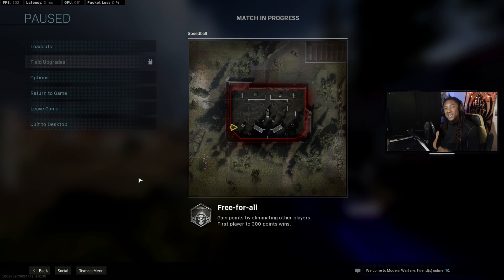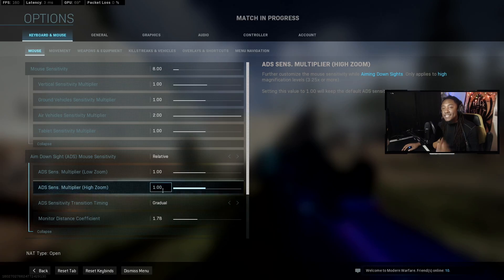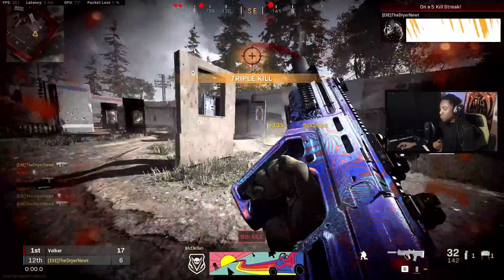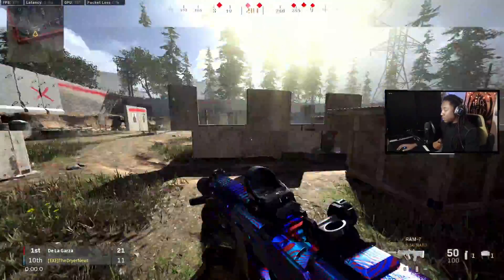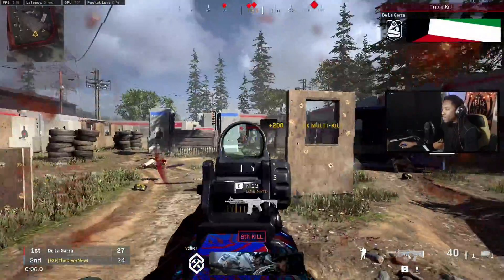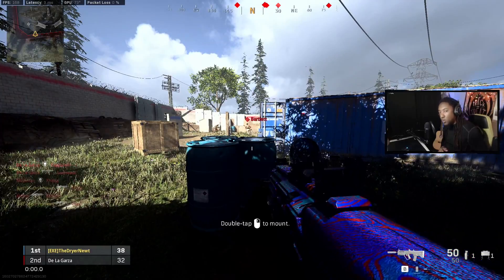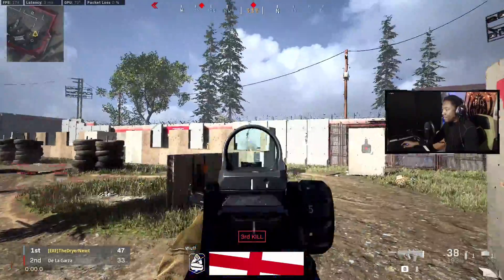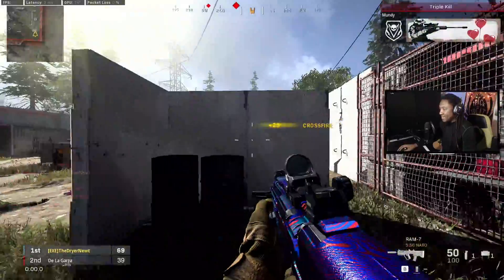How To Aim Modern Warfare Pc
You want to get better aim in modern warfare or maybe you are NEW to  pc and want to know where to start. Today I will be showing my settings and breaking down the basics of aiming and how to improve your tracking and then showing you what end game looks like. If you have any question I will be answering them down in the comment section.

Game Settings:
Mouse dpi 800
mw in game sensitivity 8
mw graphics settings everything low besides textures on high

Monitor Settings:
Black EQ - 12 Color Vibrance - 15 Low Blue Light - 0 Instant Mode - ON Picture Mode - Gamer 2 Brightness - 100 Contrast - 50 Sharpness - 10 Gamma - Gamma 2 Color Temperature - Normal AMA - Premium Dynamic Contrast - 0

Equipment:
Mouse: Logitech g502
Webcam: Logitech c922
Keyboard: Ducky One 2 Mini mx Cherry Switches